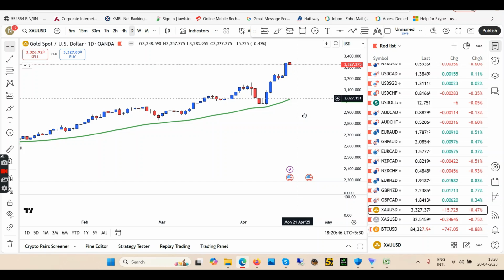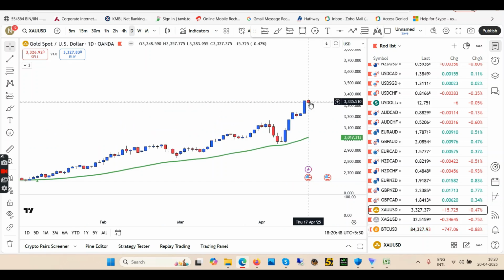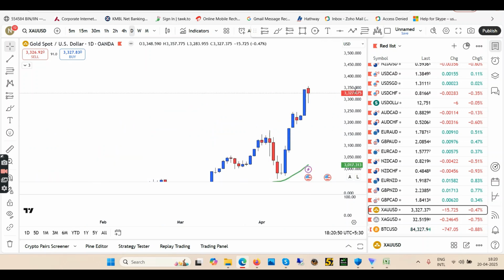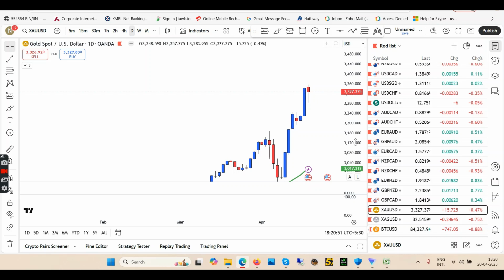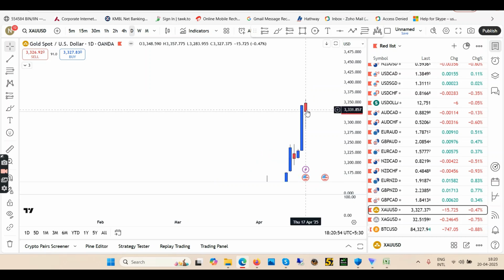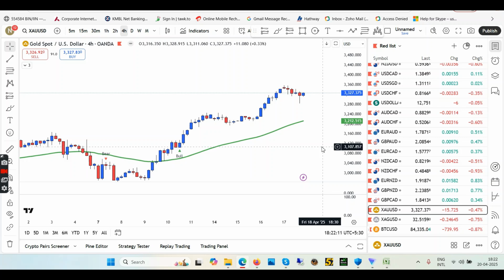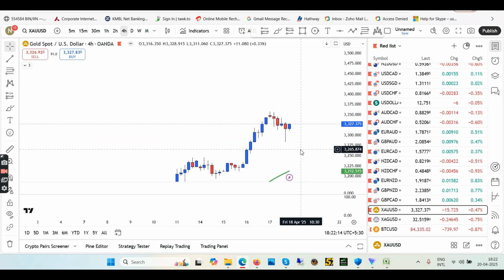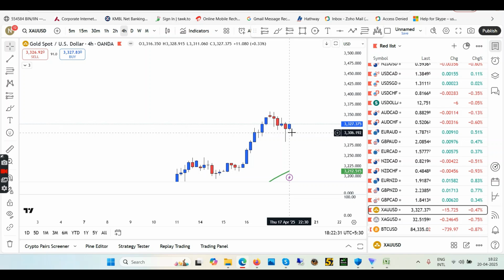Best Ways to Read XAUUSD Charts Today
Make Money On AutoPilot With Forex Trading (If the link does not open then copy the url and paste it in a new tab to open)

xauusd analysis today,tubecore,live forex trading,xauusd analysis,xauusd live,xauusd analysis today live,xauusd analysis tomorrow,xauusd,xauusd live trading